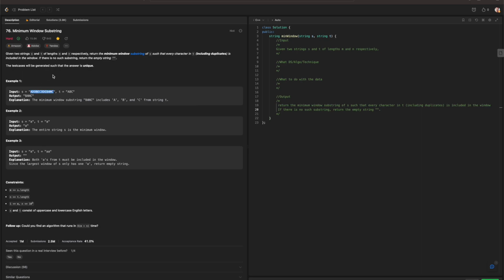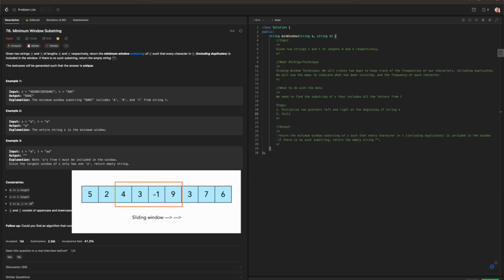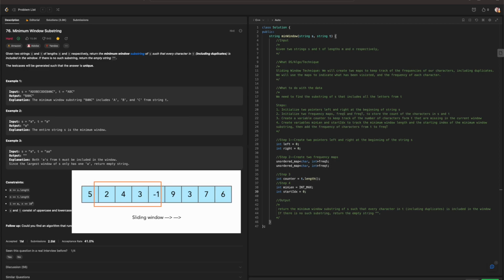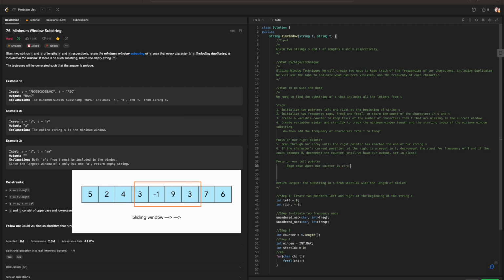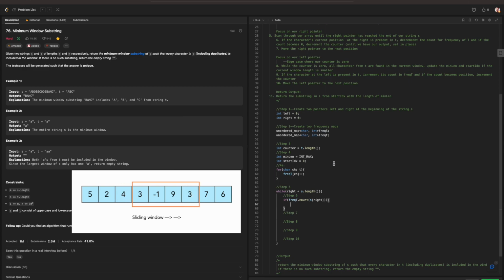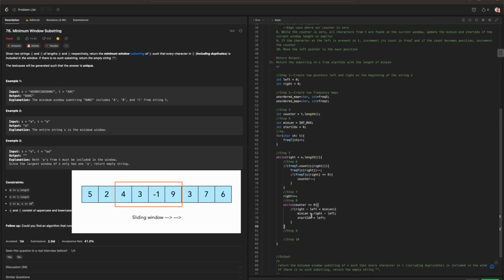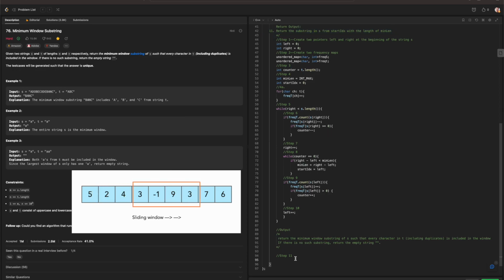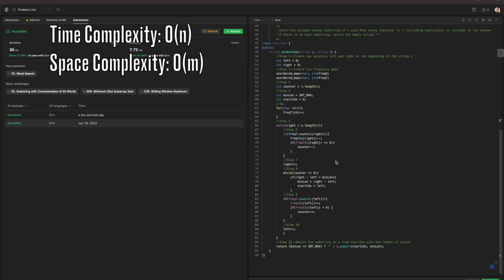Leetcode Blind 75 C++: Minimum Window Substring